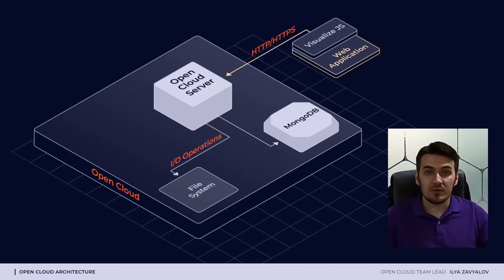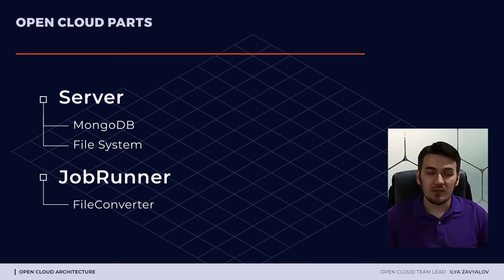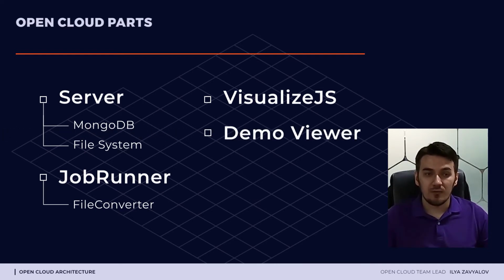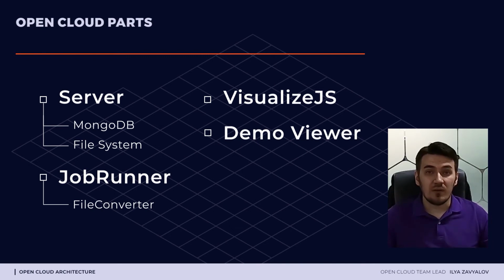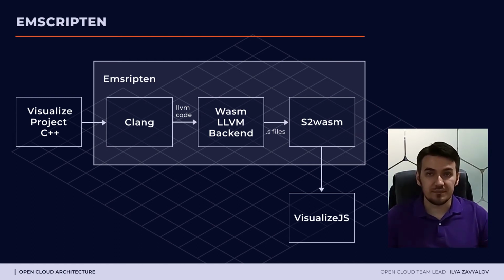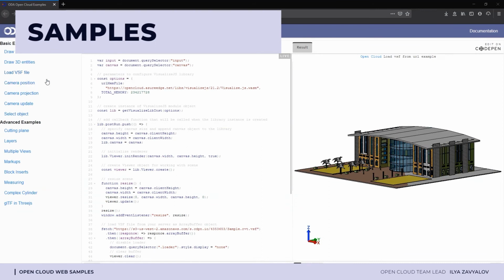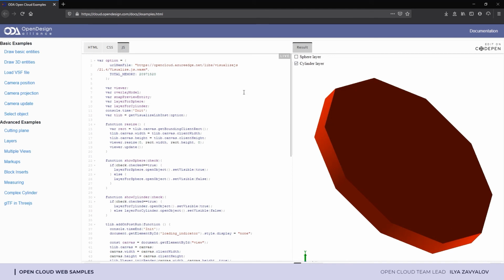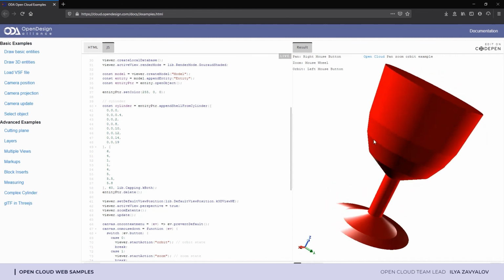ODA Open Cloud SDK: architecture